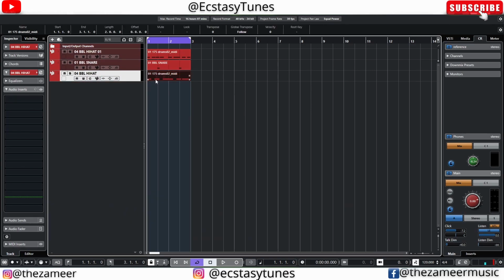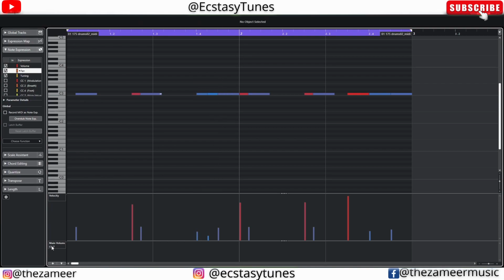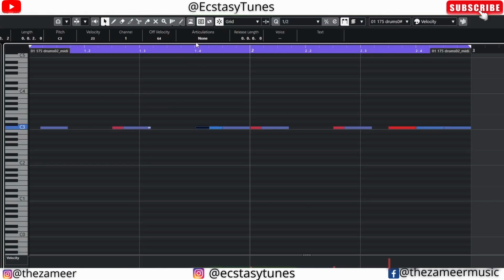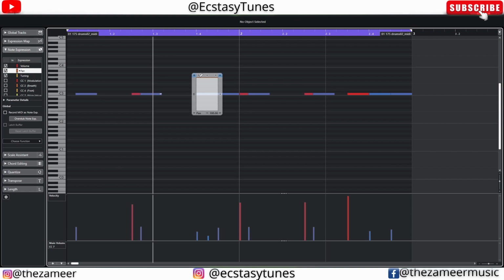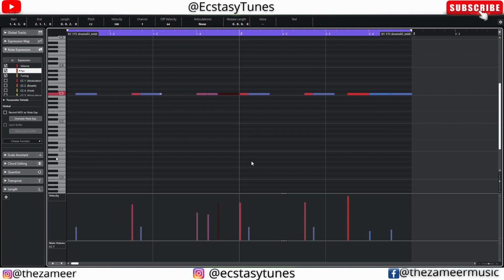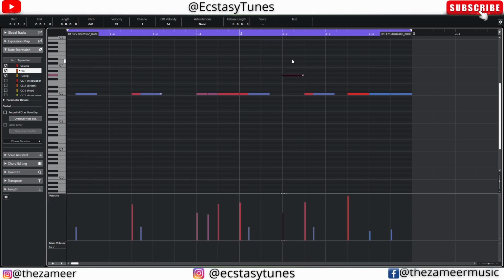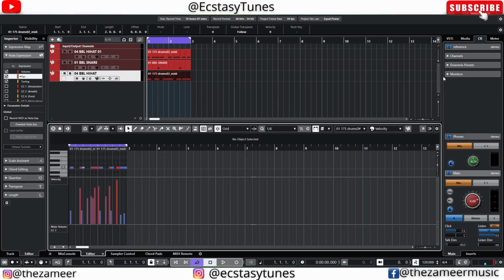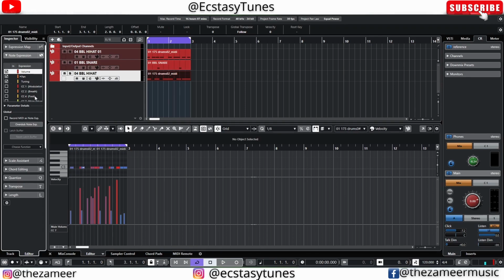Cubase Quick Tip | Secret Sampler Track Feature!!!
In this video, I'll show you guys how to add empty bars in Cubase